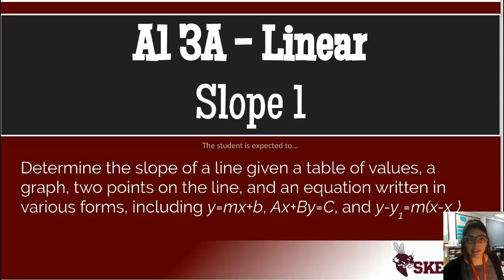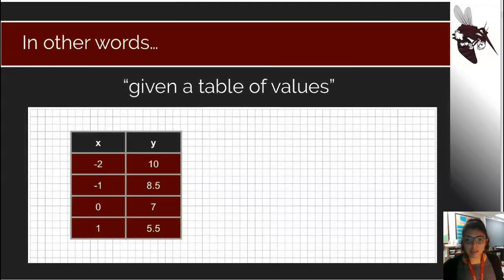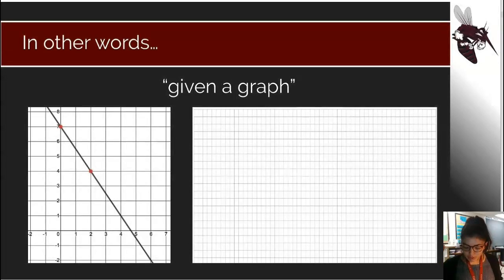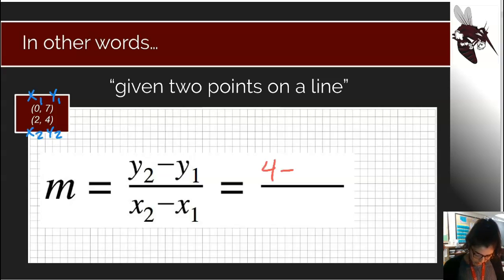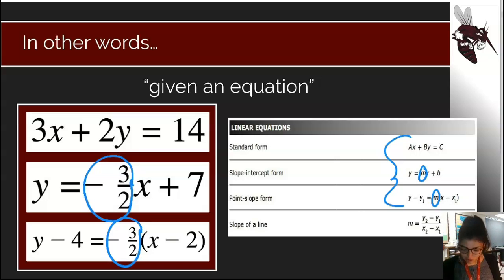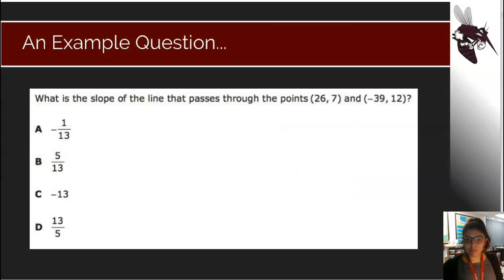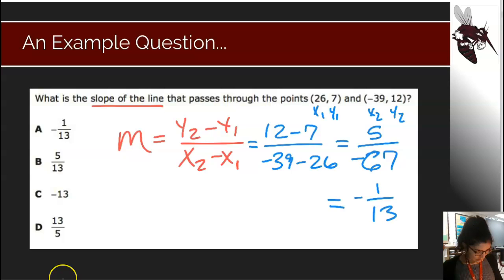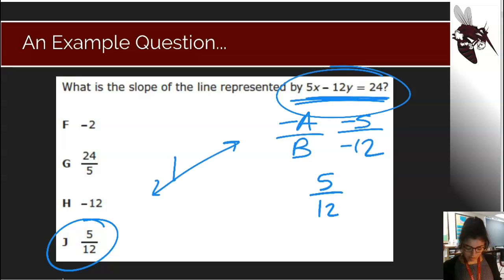A1 Linear 3A Slope 1